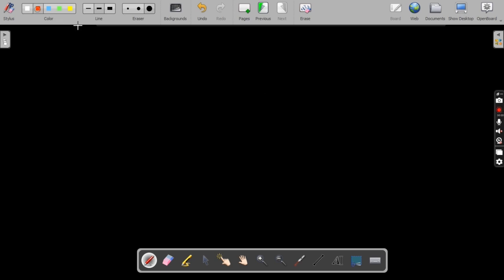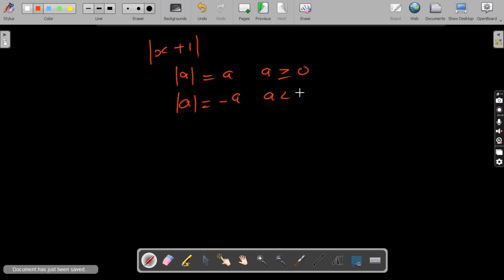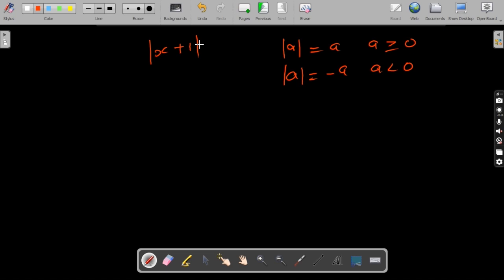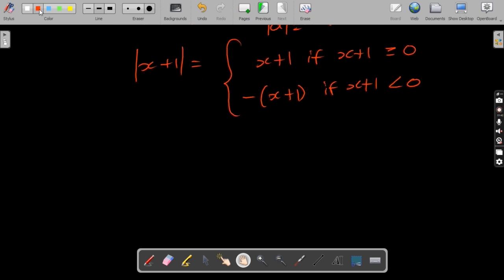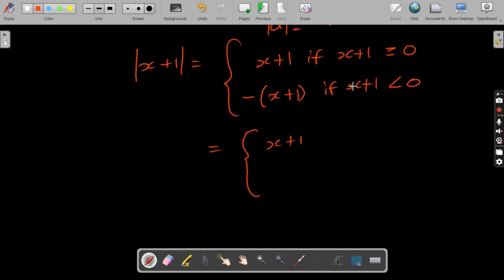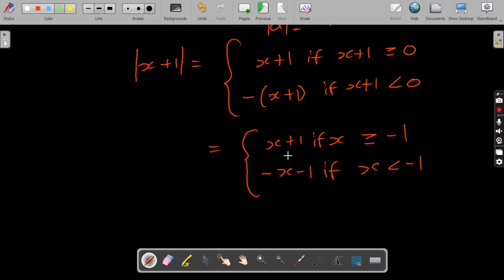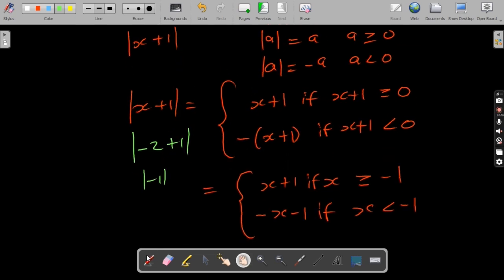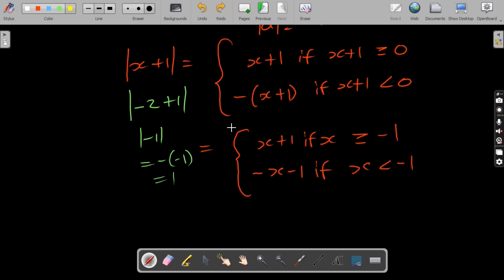A Exercises 9 | Calculus: Early Transcendentals 8th Edition | Khetz Tutorials